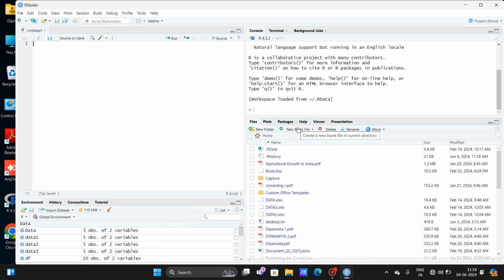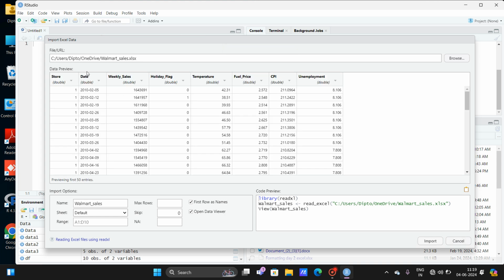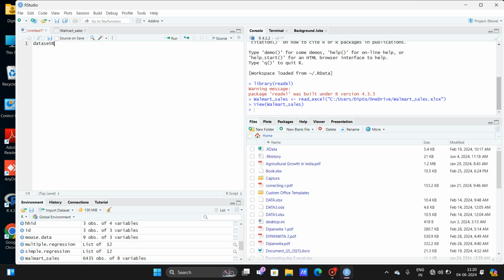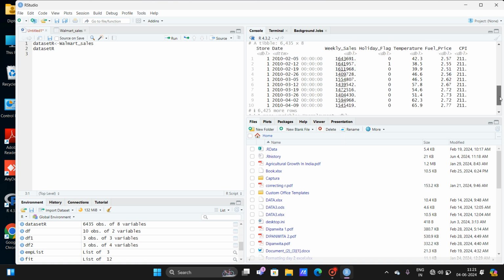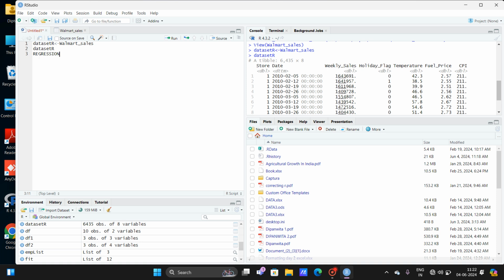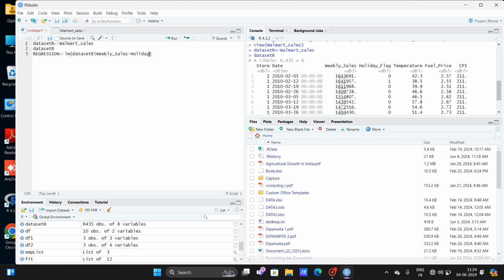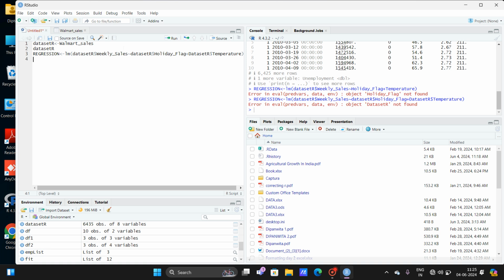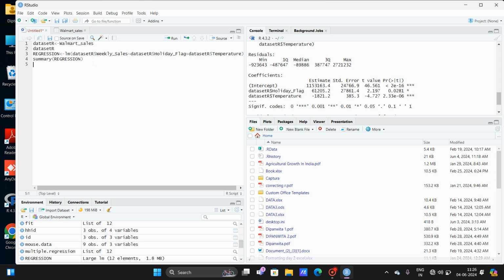REGRESSION IN R